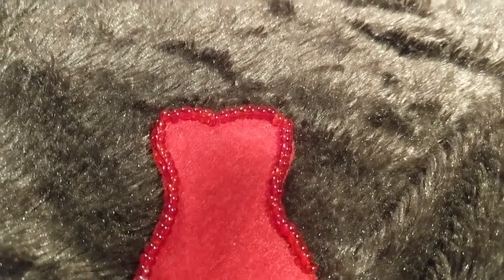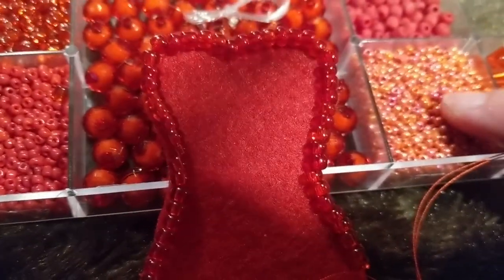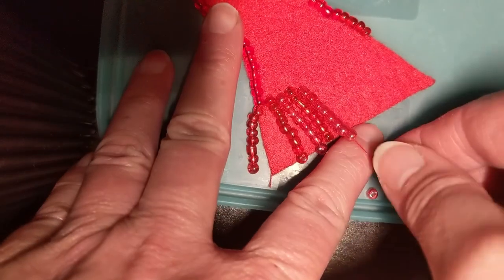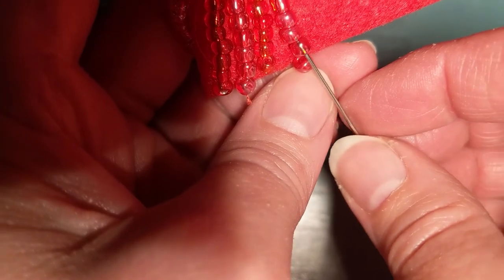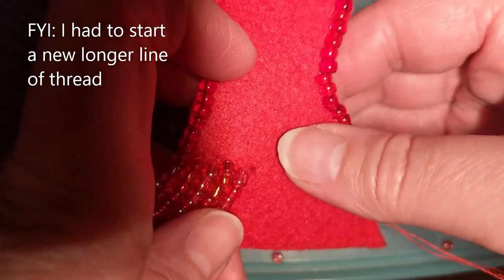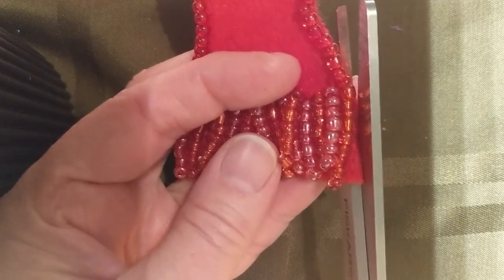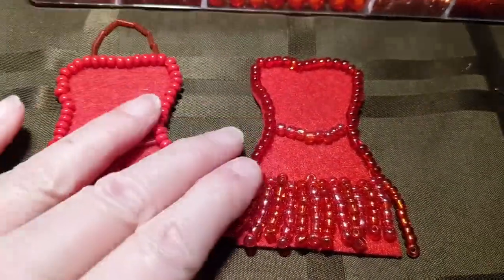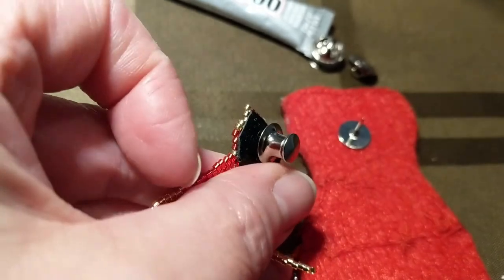2. Beaded Red Dress Style 2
This video covers the 2nd Style discussed in Beaded Red Dress (Simplified) Craft Video.  Please watch the first video for instructions on beginning your project.   For ideas on adding a backing & pin see my Pink Shirt Day Videos.

I make videos for free in my spare time to share cultural knowledge with you. If you would like to buy me a tea to show your gratitude on learning something it would mean a lot to me!

The REDress Project day draws attention to the more than 1,000 Missing and Murdered Indigenous Women and Girls (MMIWG) in Canada.

Nicole B
Metis